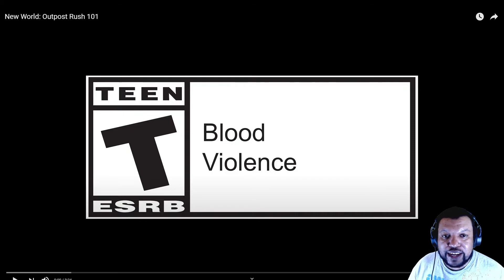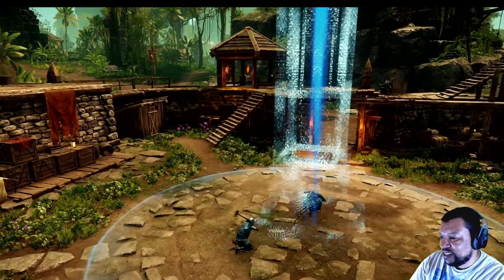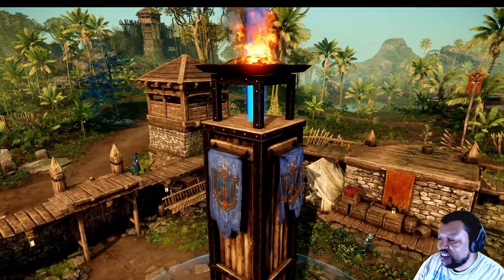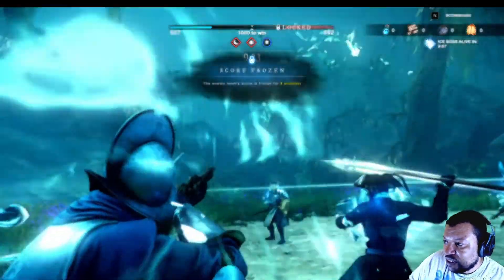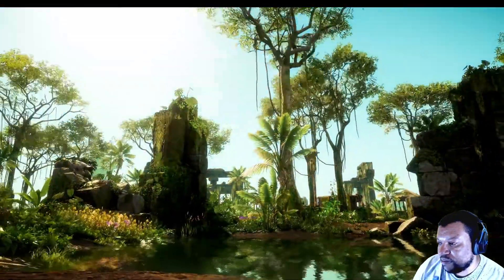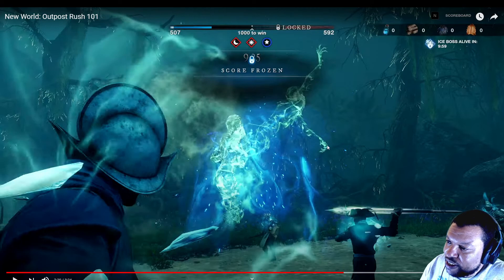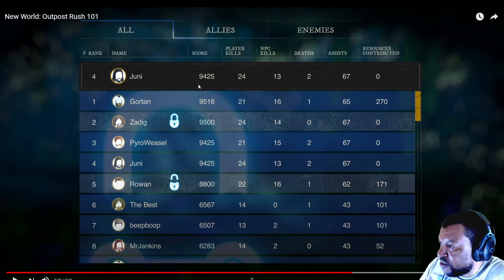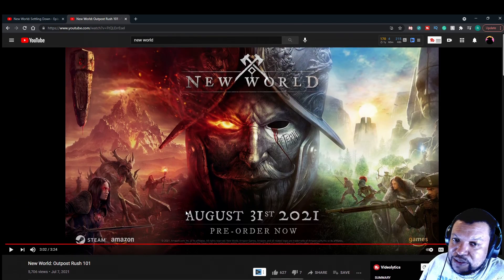New World MMO Outpost Rush 101 Reaction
Trying to step up my "Reaction Game", lets take a look at the Outpost Rush 101 video from Amazon Games' New World